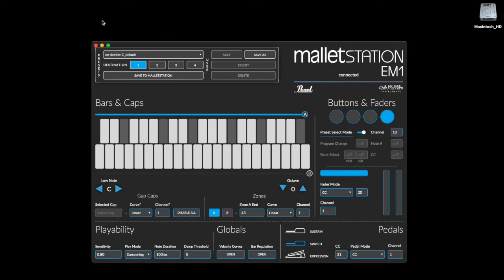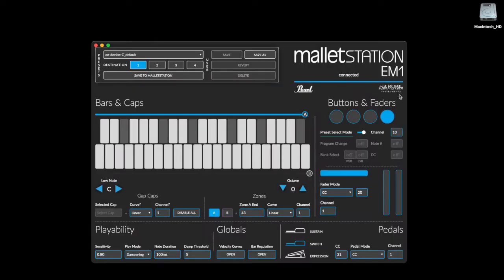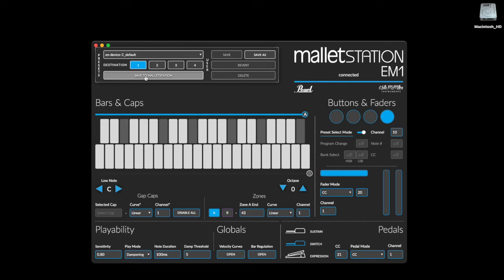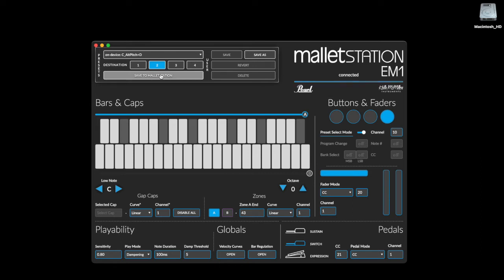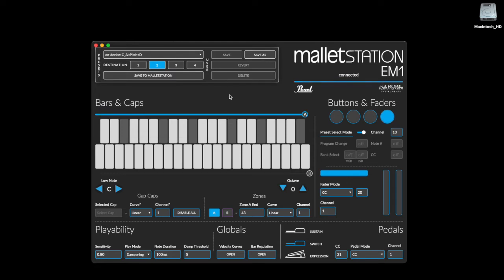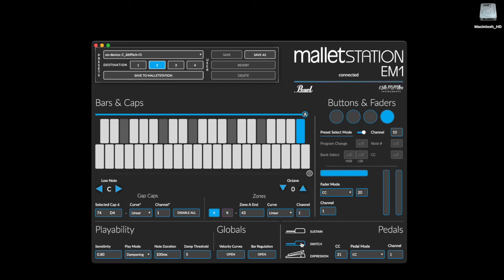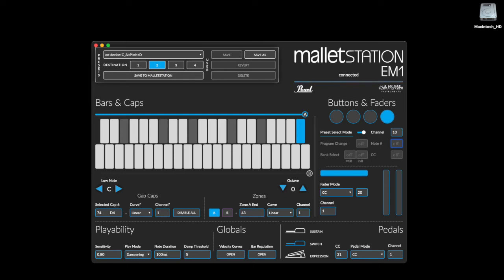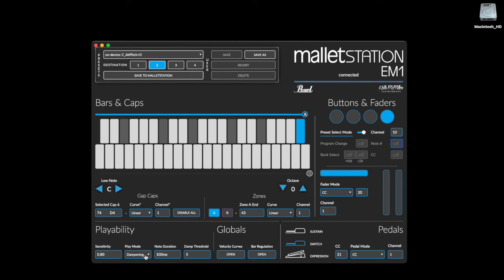MalletSTATION Tutorial 3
Using the Malletstation Editor to configure the presets and optimize performance in my Gig Rig.